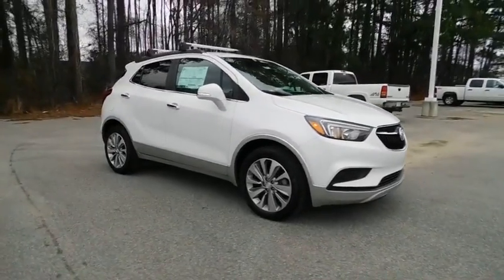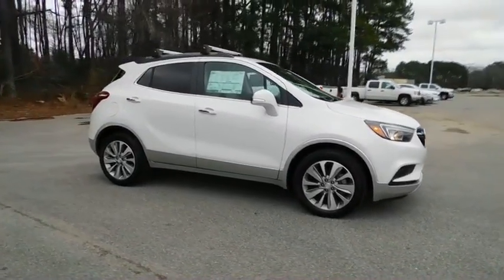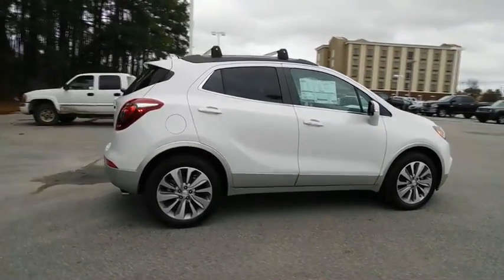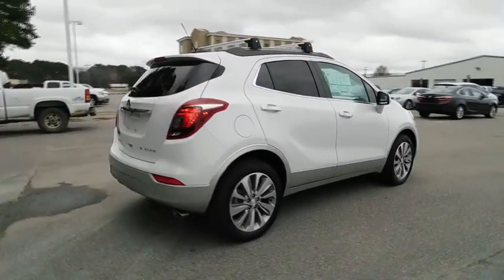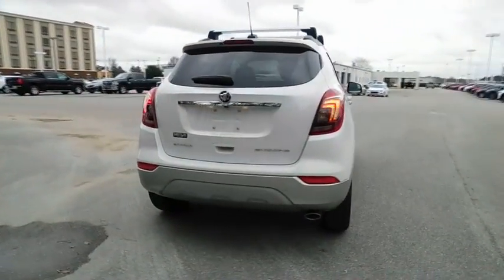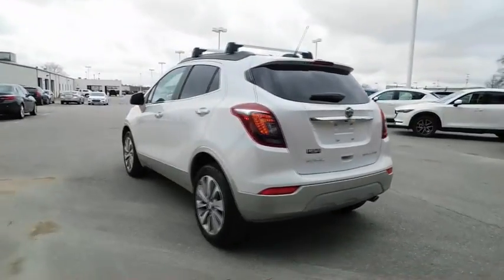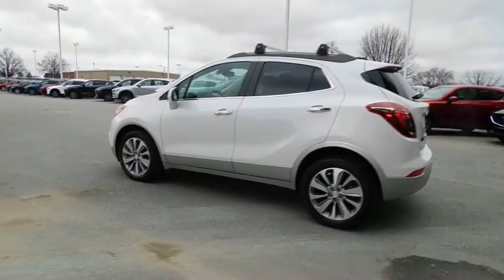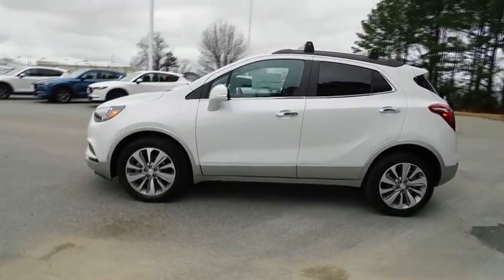2018 Buick Encore Wilson, Rocky Mount, Raleigh, Wake Forest, Zebulon, NC 13541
White Frost Tricoat New 2018 Buick Encore available in Wilson, North Carolina at Medlin Buick GMC Mazda. Servicing the Rocky Mount, Raleigh, Wake Forest, Zebulon, NC area.